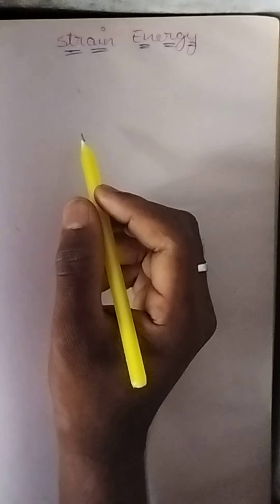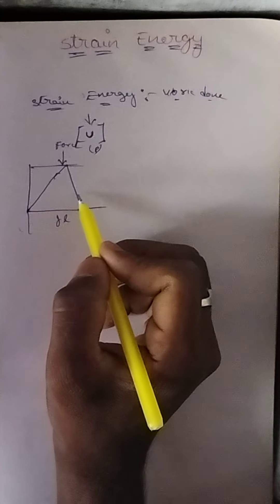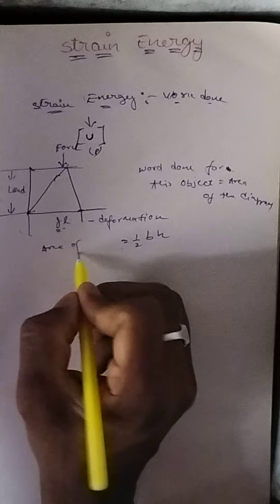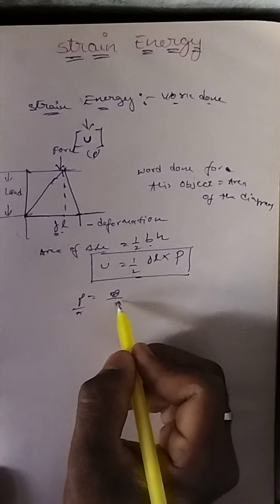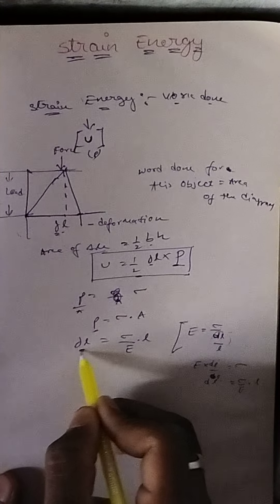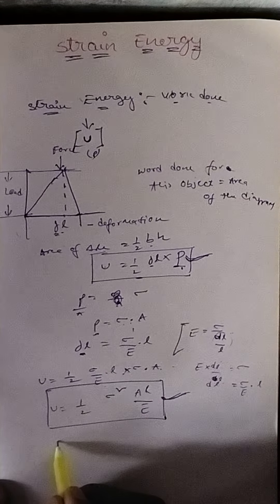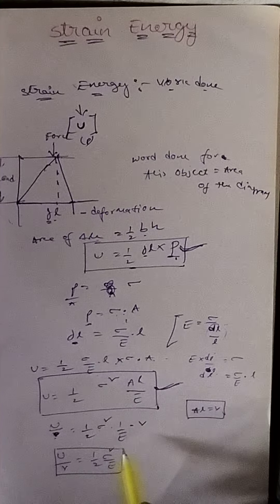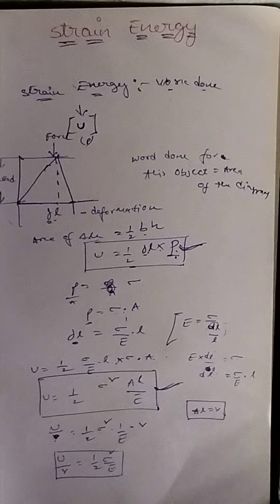Strain energy topic related to BETECH 2nd years of mechanicals.....